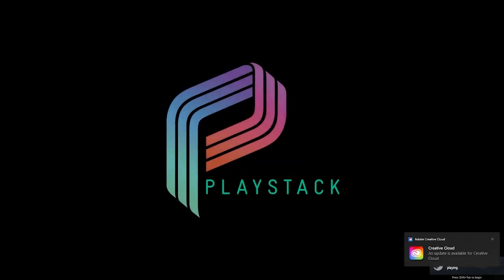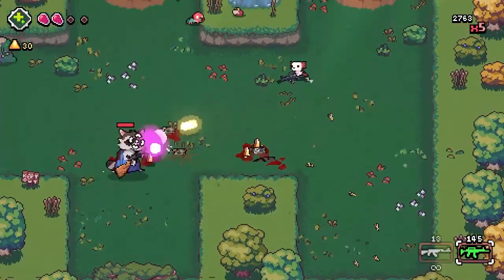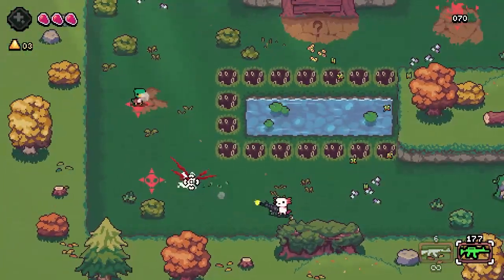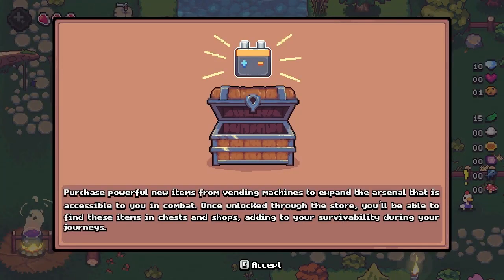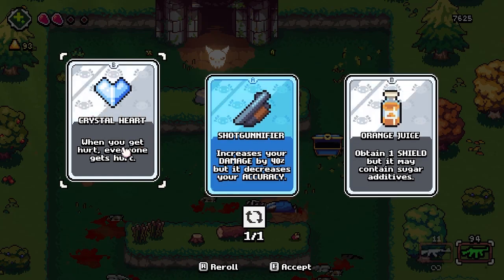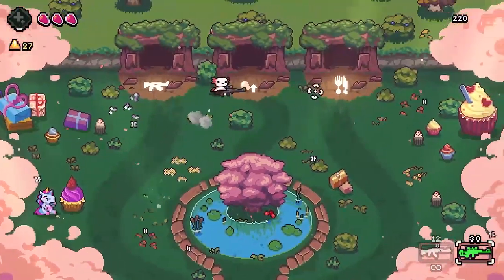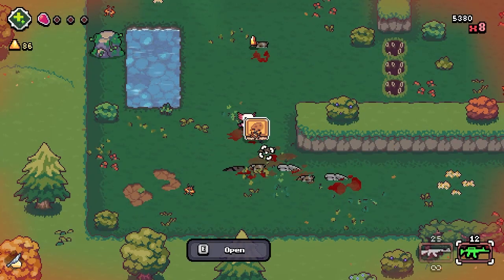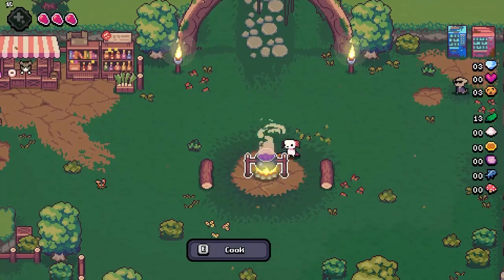Let's Play Ak-xolotl - Episode 1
Today we try out Ak-xolotl. It's a cute roguelike bullet hell game... but with guns.

The cutest, deadliest and ONLY top-down roguelike shooter featuring AK-wielding Axolotls. Blast your way through the animal kingdom with an arsenal of kick-ass guns, mighty power-ups and even raise an army of trigger-happy baby axolotls.